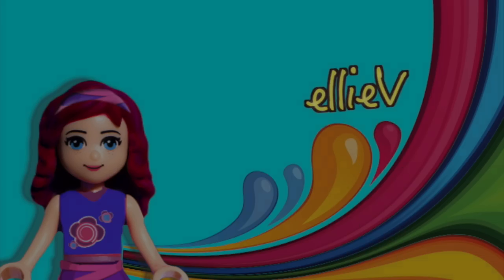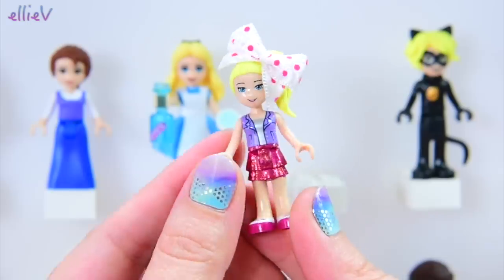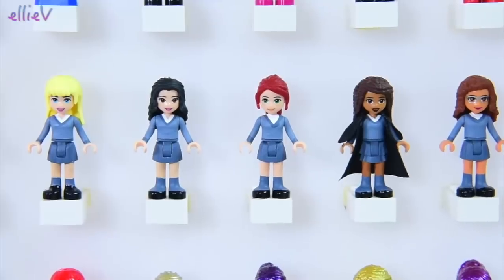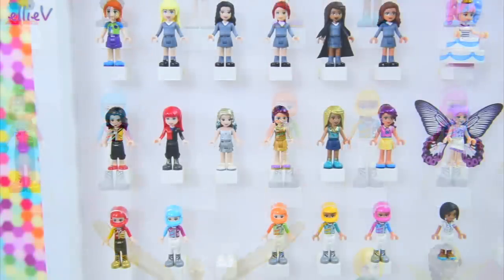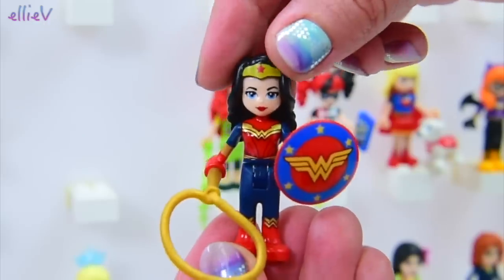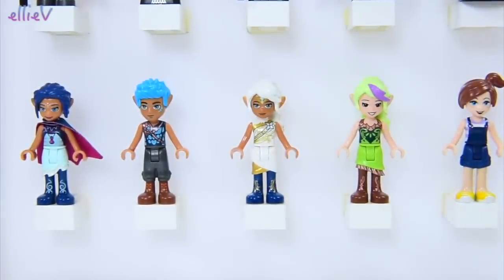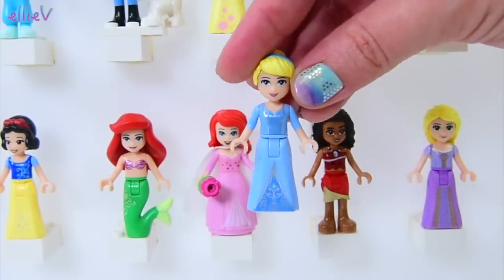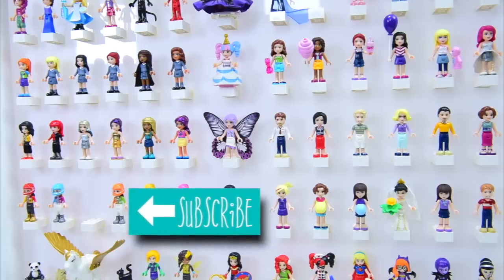How I Display my Lego Minidolls - Show & Tell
I like to display my favourite Lego minidolls so that they are kept safe and are quick and easy to find, plus they just look so cheerful there on my wall - Lego minifigures are so colourful and make a lovely display. The frame is a simple shadow box that my husband made for me and I glued on a whole heap of 3x2 white lego blocks. It's an easy enough DIY craft activity and you can buy little shadow box photo frames from places like Ikea fairly cheaply if you're not handy.